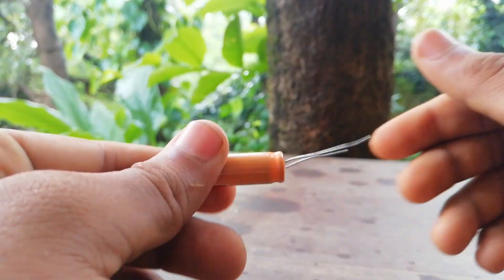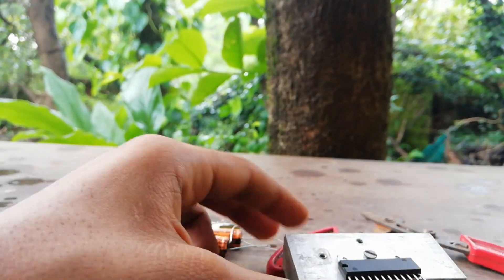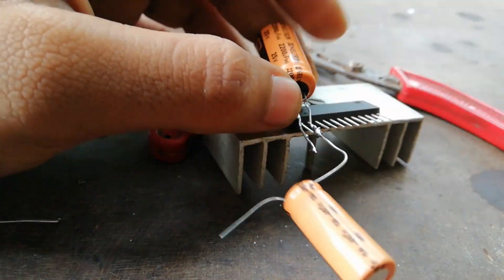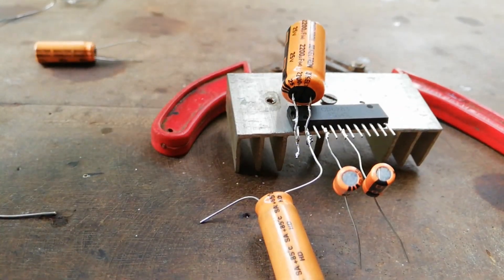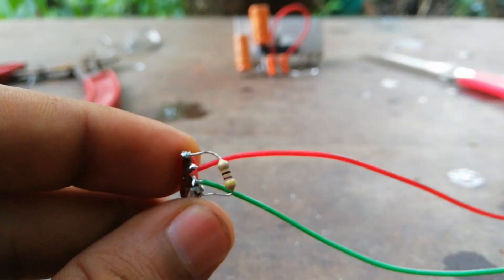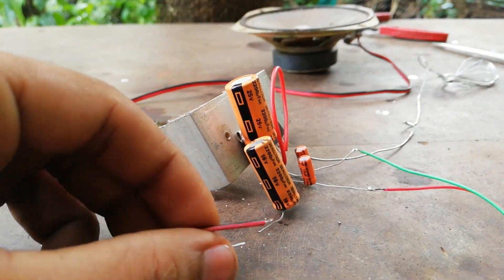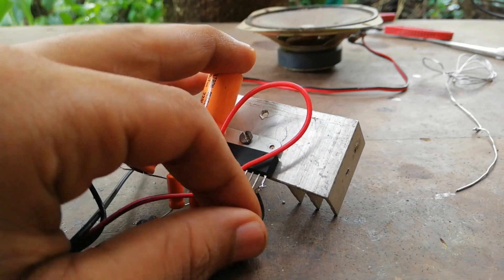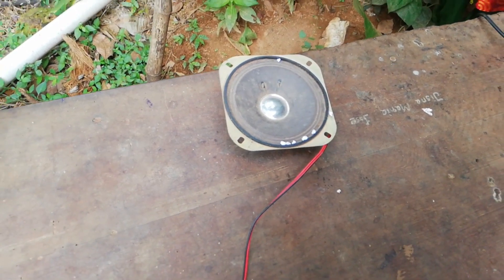IC 6283 Amplifier circuit || How to make 35 W Audio power amplifier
This video is help to make a mini amplifier.
Help line
Senfho help line🖥📡🤳